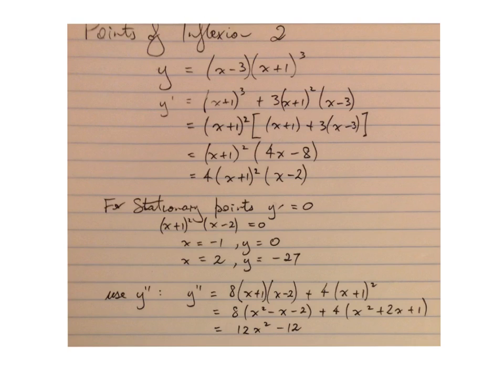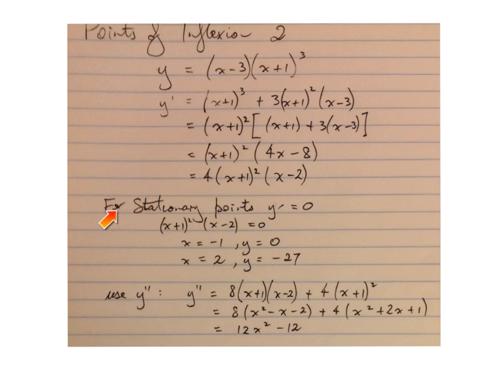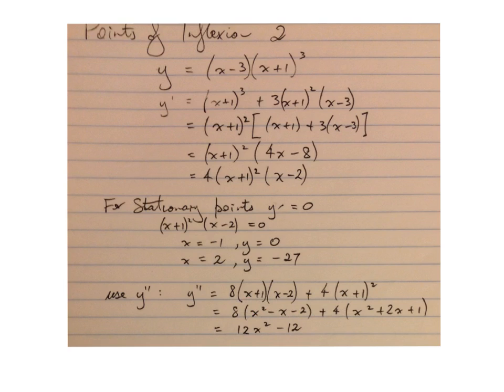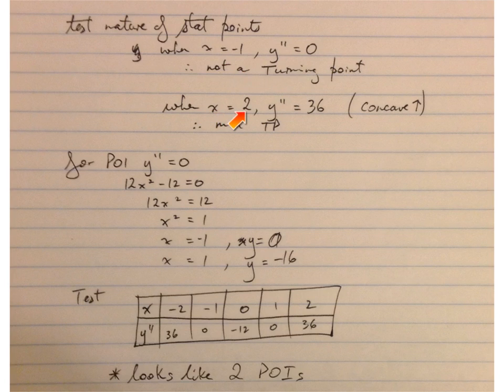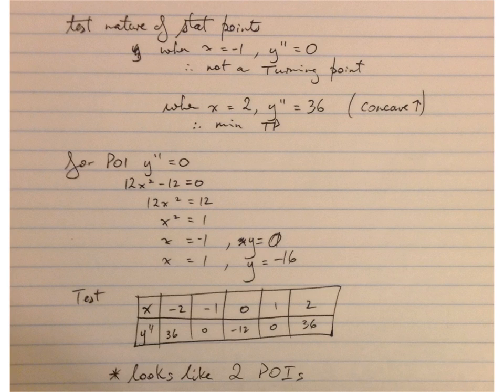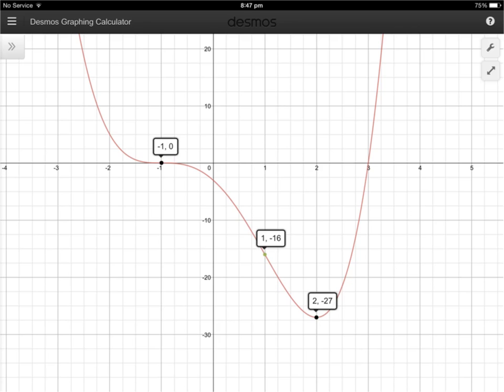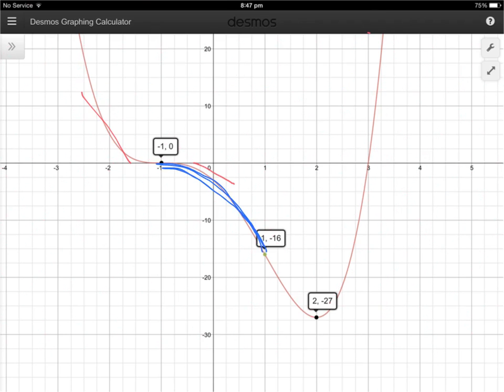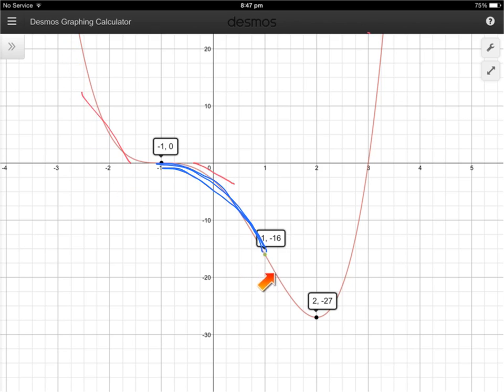points of inflexion 2